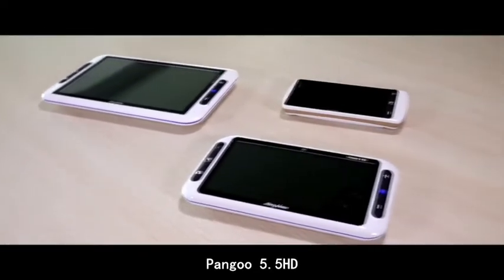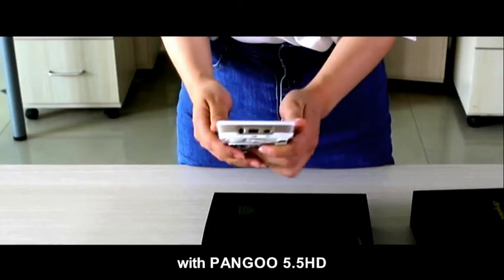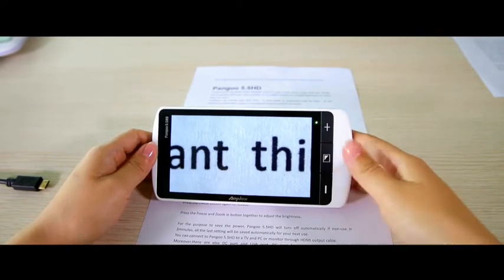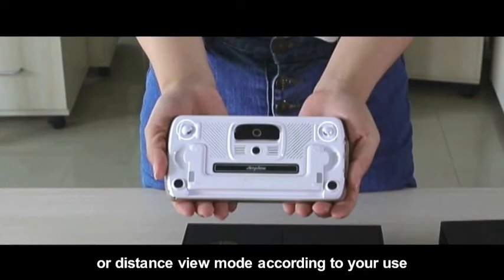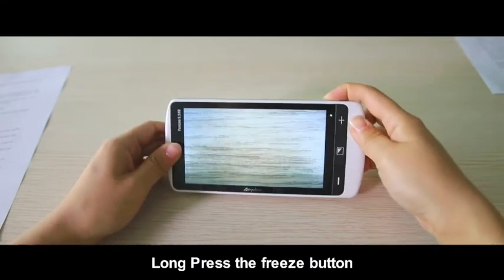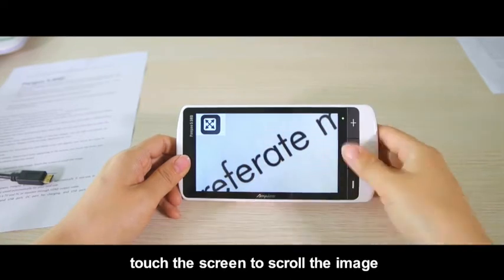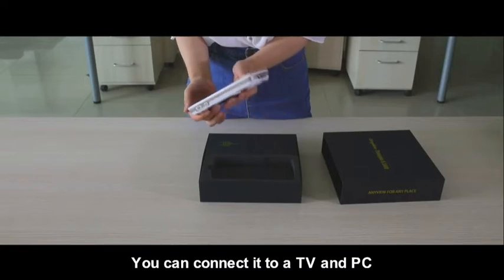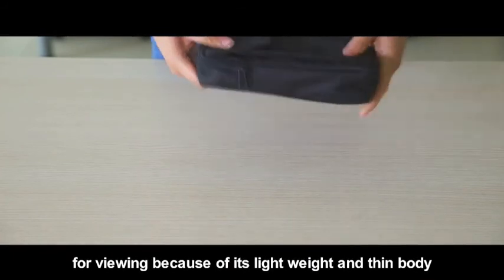5.5 inch LED Touch Screen Video Magnifier Low Vision Monitor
5.5 inch LED Touch Screen Video Magnifier Low Vision Monitor :
5.5 inch LED Touch Screen 2.5x-23x Magnification 13 Color Modes Pangoo Electronic Video Magnifier for Visually Impaired
Features:
1.Duo HD cameras upto 5mega pixels adopted for far view and near view
2.5.5” LED touch screen with resolution 1280x720 to exhibit sharp and clear image.
3.Touch screen offers ease of use to achieve different functions. Scrolling during the freeze becomes a lot easier than before
4.HDMI and Video out for additional magnification
5.Working time up to 4 hours continuously once fully charged

Specs:
1.Magnification: 2.5x-23x
2.Color Modes: 13 colors modes;
3.Dual cameras
Camera for near view: fixed focus.
Camera for far view: 5MP, auto focus(tap to focus);
4.Picture storage: up to 20 pictures.
5.Touch screen: Yes.
6.Working distance:
Camera for near view: 4.8cm;
Camera for far view: 5cm to infinite;
7.TV and HDMI out: Yes
8.Working time: 4 hours;
9.Package Dimensions: 21x21x5.5cm
10.GW: 0.6kg